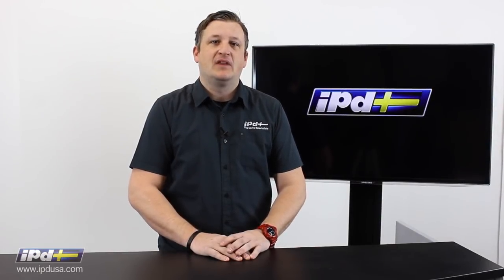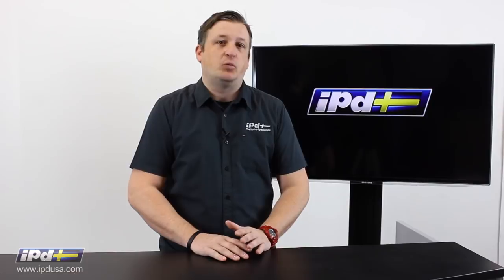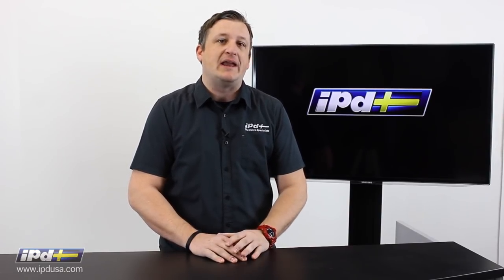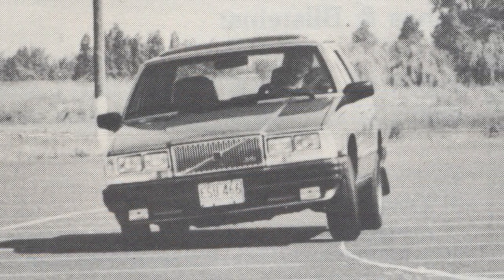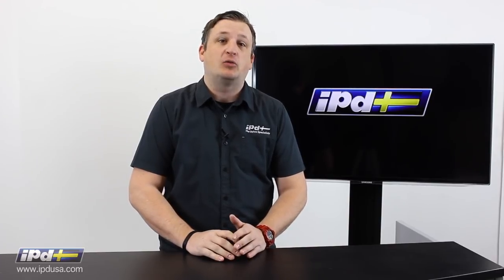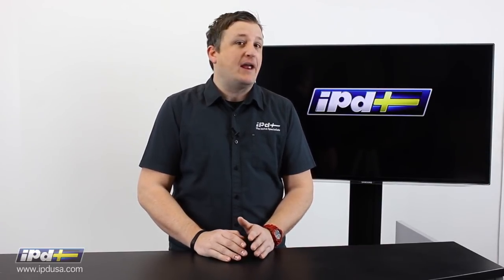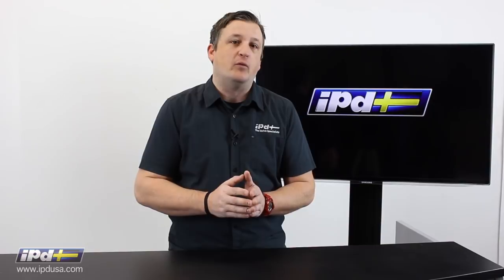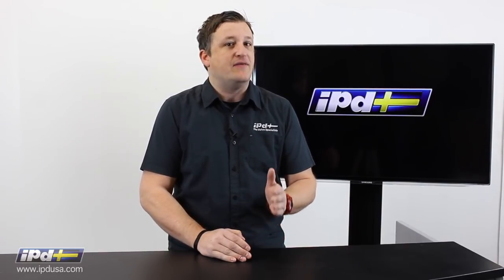Anti-Sway Bars Overview for Volvo 240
Volvo 200 series Anti-Sway Bars Overview